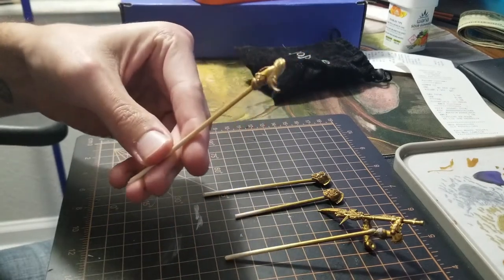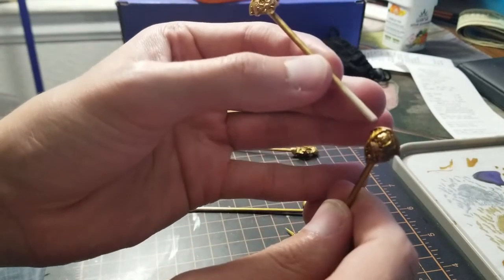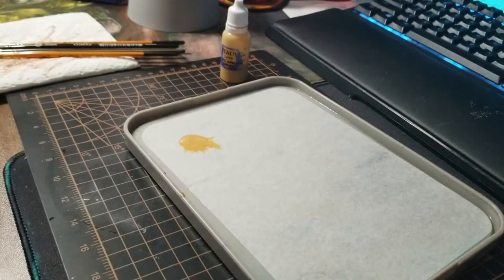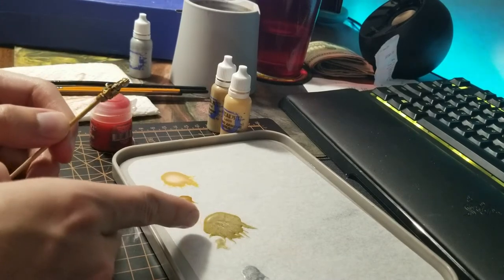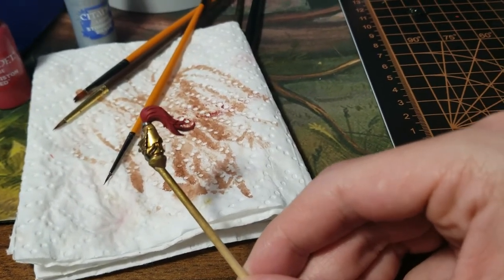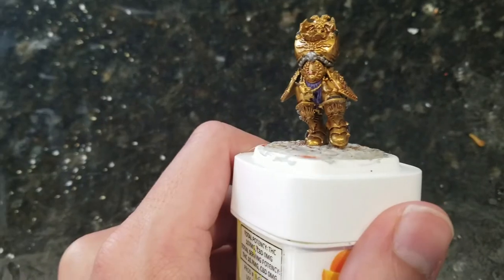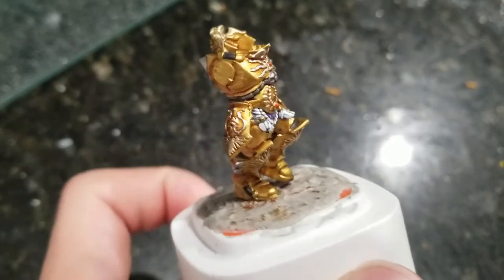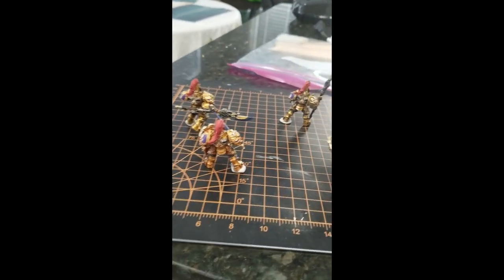How to paint Adeptus Custodes Aquilan Shield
This is how I like to paint my Custodes as the Aquilan Shield. Paints used named below

Paints:
Spiritstone Red - technical
iron hands steel
leadbelcher
retributor armour
auric armour gold
liberator gold
stormhost silver
phoenician purple
abbadon black
corvus black
administratum grey
kantor blue
rhinox hide
dechala lilac
celestra grey
white scar
mephiston red
evil suns scarlet
luggant orange
carroburg crimson
nuln oil
reikland fleshshade gloss

Vallejo - German Camouflage Med. Brown